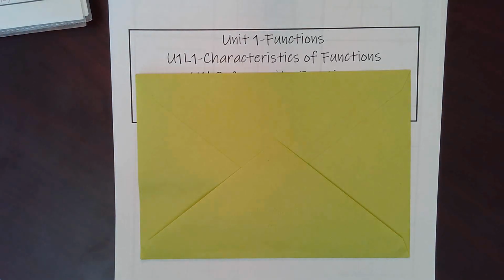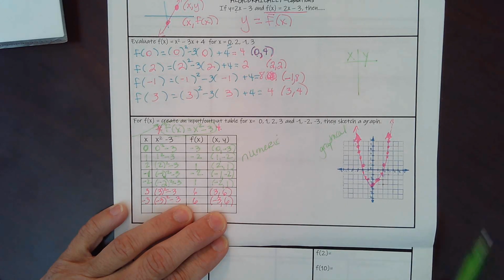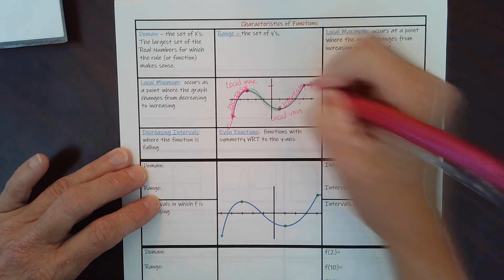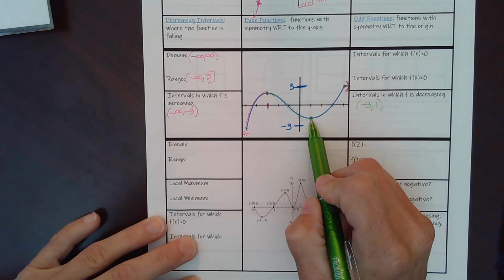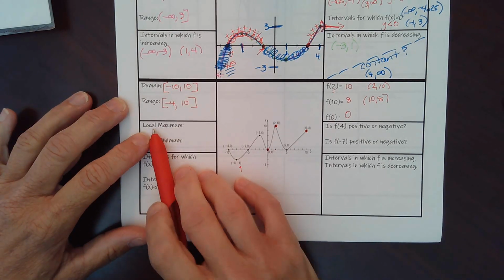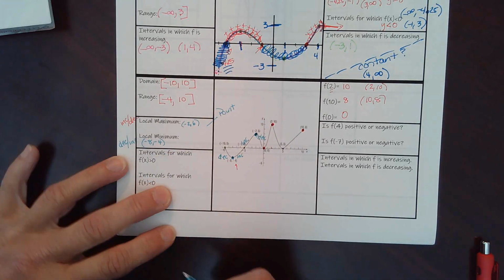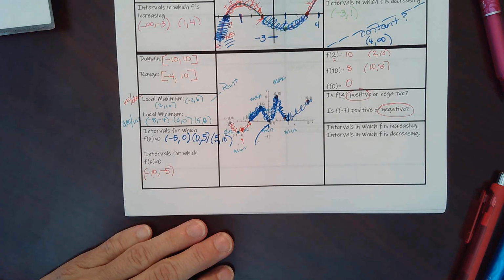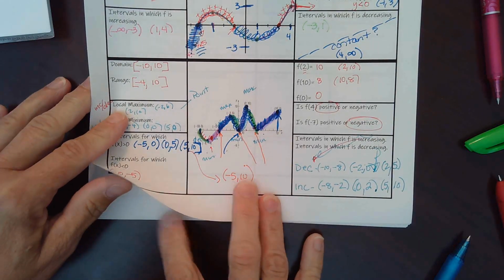HPC U1L1 Characteristics of Functions Part 2